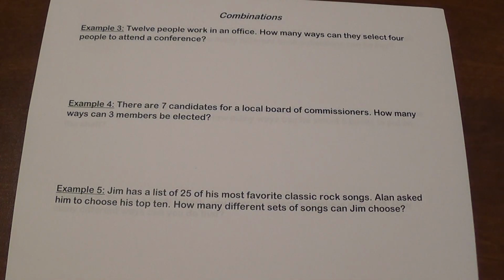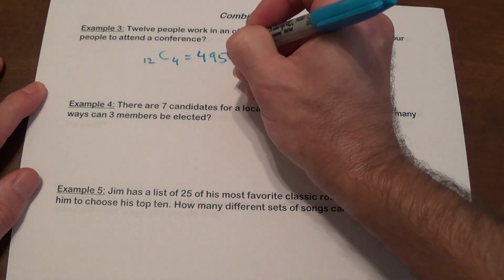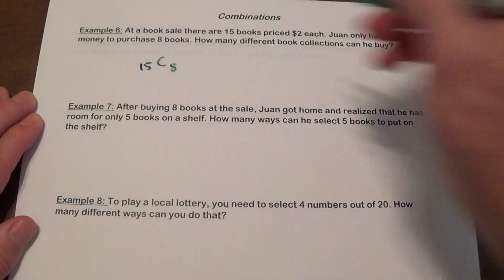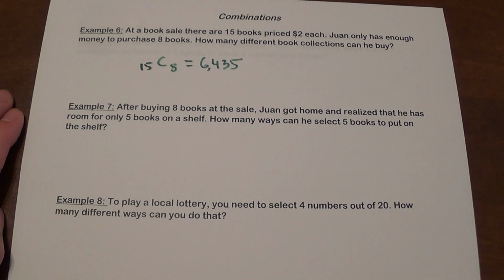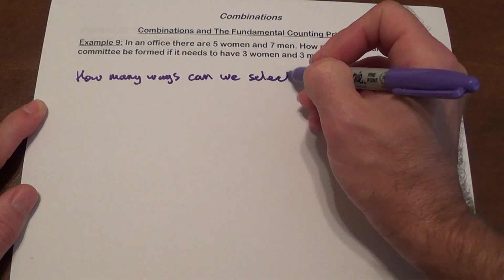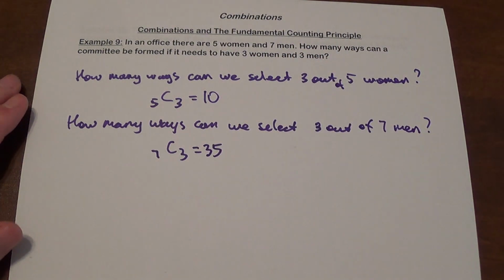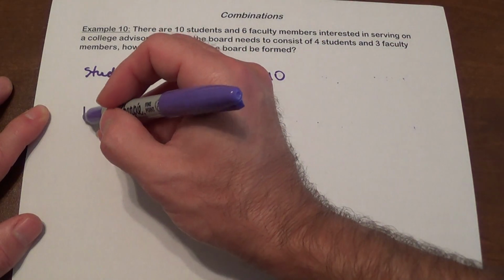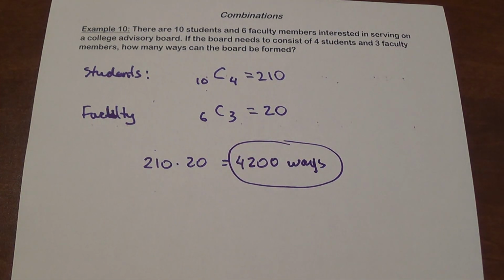Combinations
How to evaluate combinations, including word problems